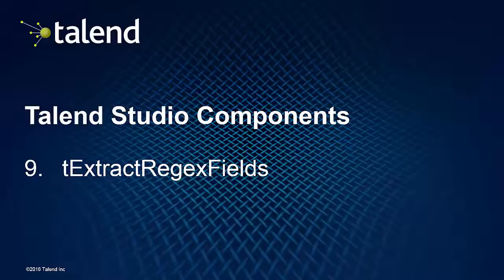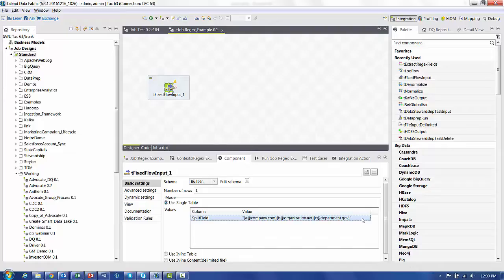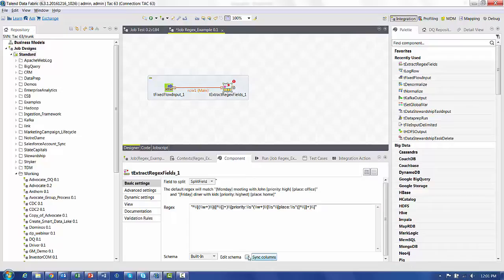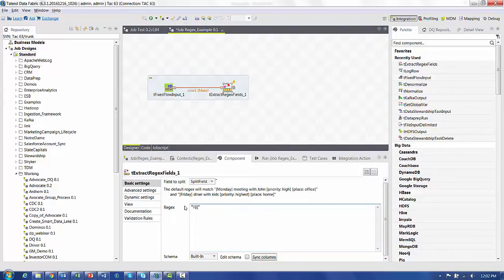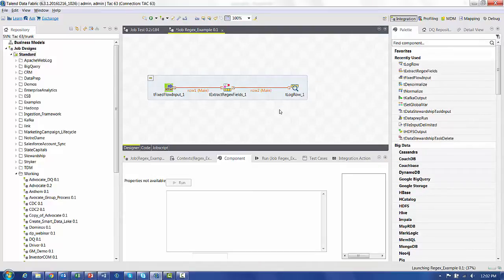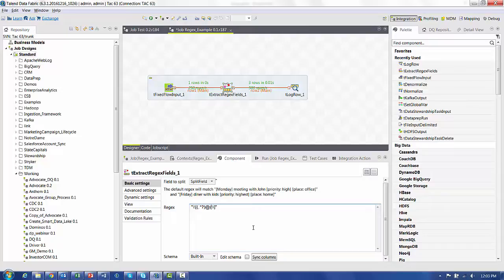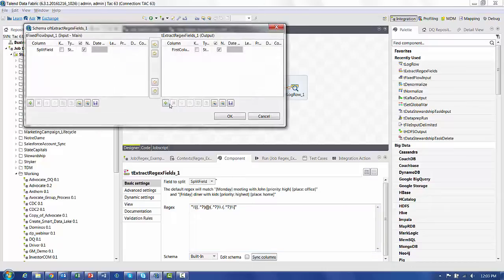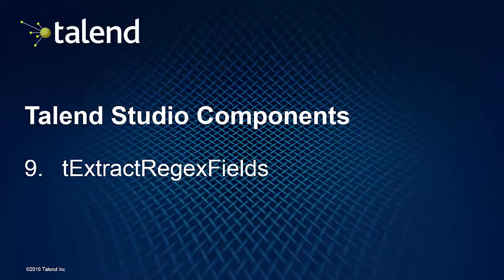Talend Components #9 - tExtractRegexFields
The ninth installment of a series of videos on how to use the hundreds of components in the Taland product. This video breaks down the tExtractRegexFields component into a simple tutorial of splitting a singular Sting into rows and columns.